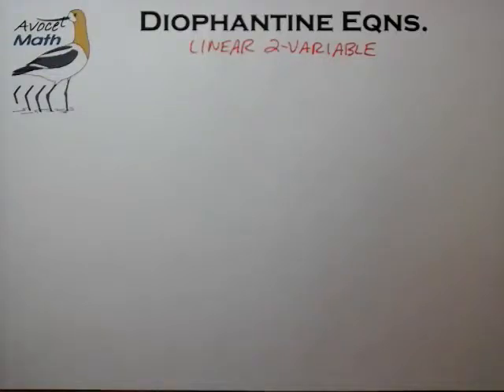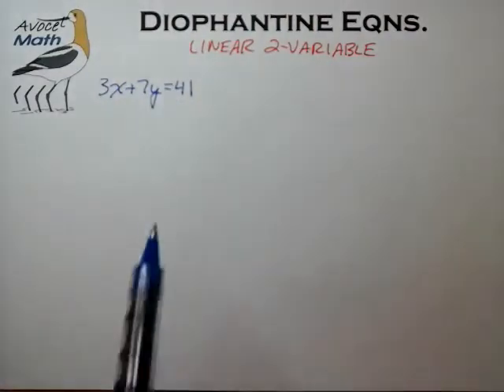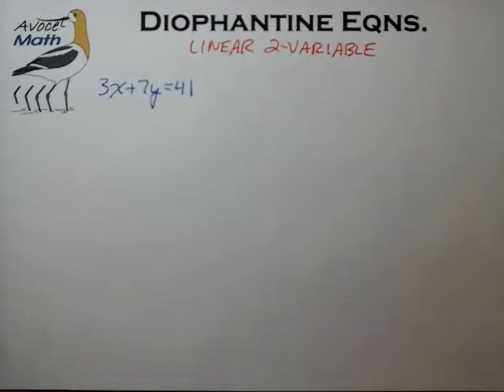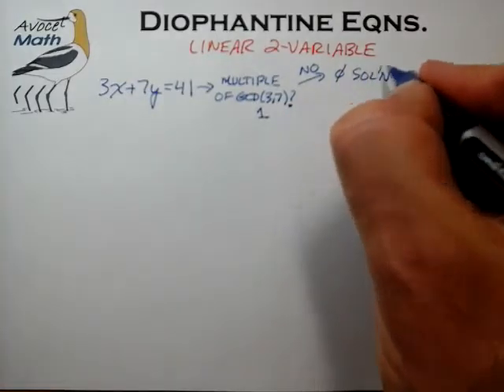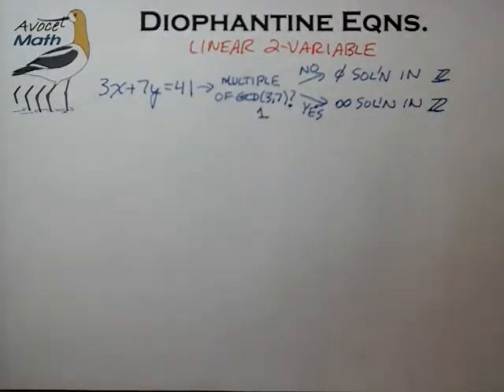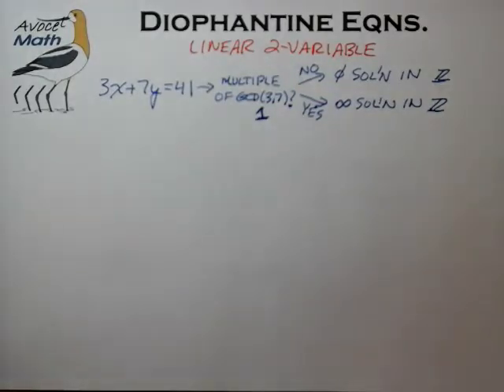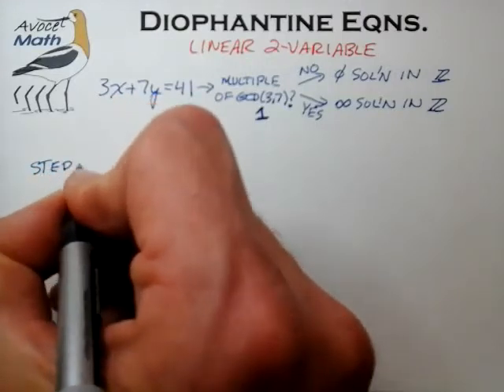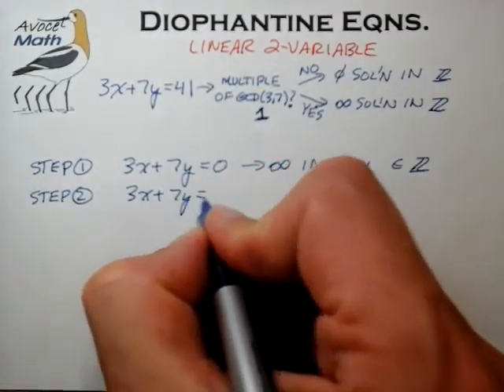Diophantine Part 16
Linear 2-Variable Integer Equation: Solution Method Overview